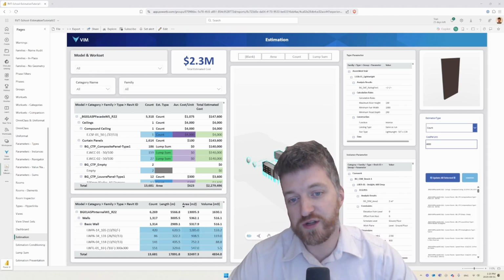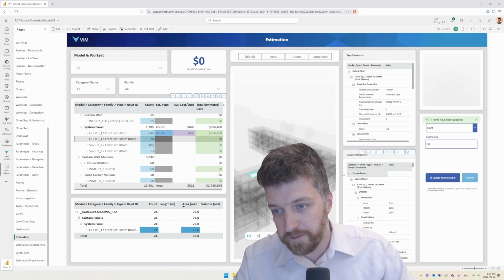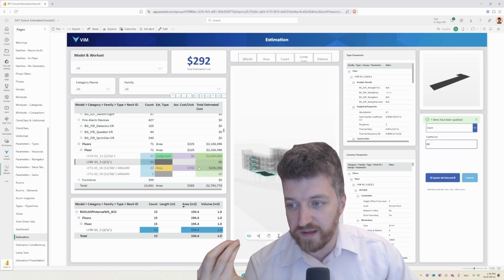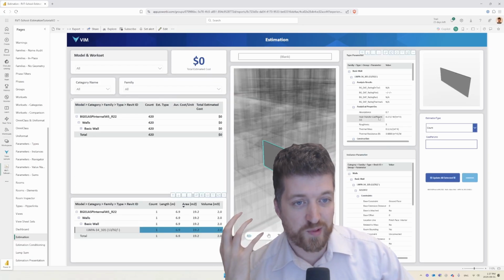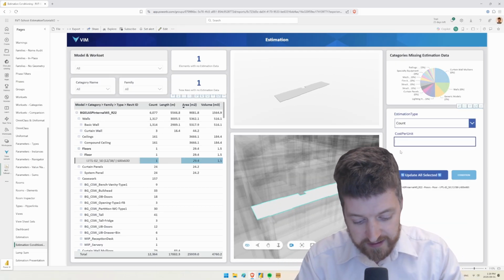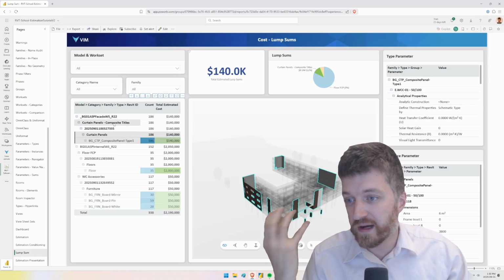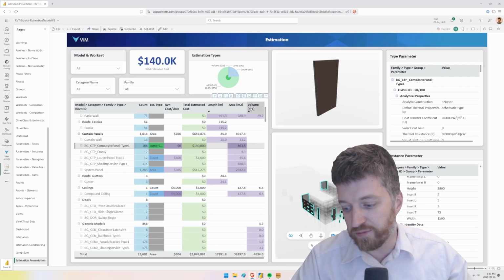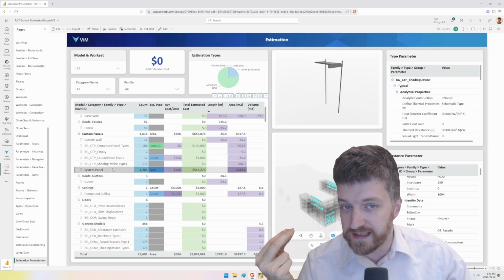Power Apps + Power BI Estimation: Units, Area, Volume & Lump Sums (Refined UI)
After building the skeleton, Sam reveals a cleaner, faster estimation workflow: assign costs by unit, area, or volume, bundle lump sums into packages, and review everything in a presentation-ready dashboard—with full access to type & instance BIM parameters.

⏱️ Chapter markers

00:00 – Recap & goal: refine the estimation UI
00:26 – Per-unit pricing: set 844 units to $600 each
00:38 – Per-area pricing: $130/m²
01:00 – Update latency note (calc heavy table)
01:09 – Mixed methods by floor: lump sum, area, volume
01:29 – Per-volume pricing: $300/m³
01:38 – Lump sum package: $50,000 “Water Closet Accessories”
02:03 – Batch through categories to fill estimates
02:13 – Inspect type & instance parameters (fire rating, etc.)
02:34 – “Conditioning for Estimation” view (hides already-estimated items)
02:49 – 256 family types remaining → work the list to zero
03:14 – Lump-sum review: unique IDs + contents by category/family/type
03:54 – Drill into compositions with full parameter context
04:06 – Presentation page (read-only) for stakeholders
04:25 – Totals & breakdowns + length/area/volume context
04:53 – Fully customizable: tie to estimation codes/parameters
05:06 – More resources: Power Apps + Power BI tutorial
05:21 – Wrap & call for feedback

📚 Learning points

1️⃣ Multiple pricing modes — unit, area, volume, and lump sums in one flow.
2️⃣ Fast triage view — hide completed items and power through what’s left.
3️⃣ Parameter-aware QA — check type/instance fields while you price.
4️⃣ Audit-ready summaries — unique IDs for lump sums + a clean presentation page.